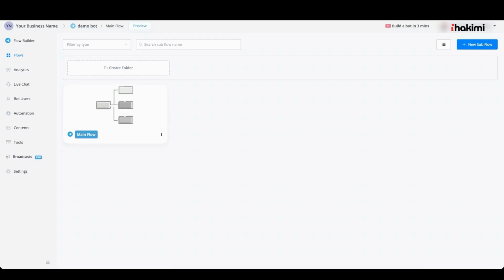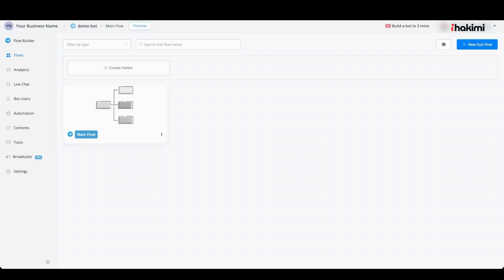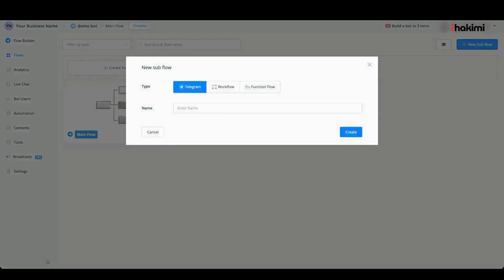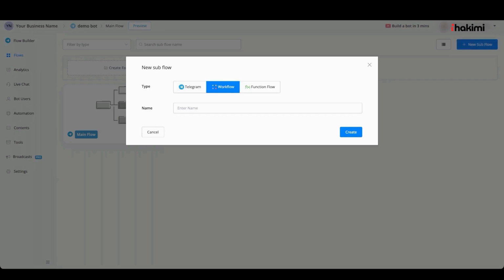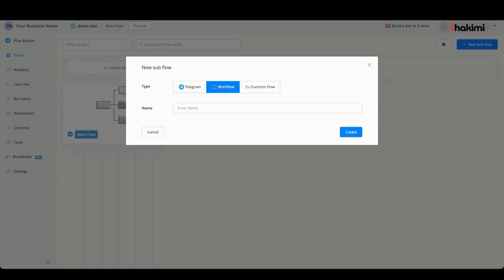Subflow type overview in ihakimi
In this video, you’ll learn how to create a new subflow and manage it within the Flow Overview.

Every chatbot starts with a main flow, which acts as the starting point of your bot—typically the onboarding or welcome flow when a new user interacts with your chatbot.

How to Create a New Subflow:

Go to the top-right corner of the Flow Overview and click the blue “+ New Subflow” button.

You’ll be prompted to choose from three types of subflows:

1. Channel-Specific Flow

This is a regular flow, customized for the specific channel you’re building for.

For example, if you’re building a Telegram bot, it will show as a Telegram flow; if you’re creating a Messenger bot, it will adjust accordingly.

It’s designed for general conversation and interactions, where you can build anything you like.

2. Workflow Subflow

This type is used for backend processes and automation.

You can use it to:

Add or remove tags

Move users into specific sequences

Trigger backend operations

It’s ideal for system-level automation separate from user-facing conversations.

3. Function Flow

A function flow helps avoid repetitive tasks in your chatbot.

For example, if you need to ask for an email address multiple times across different flows, instead of rebuilding the same logic, you can redirect users to a shared function flow.

Once the function flow is completed, the system allows the user to return seamlessly to the original flow, continuing exactly where they left off.